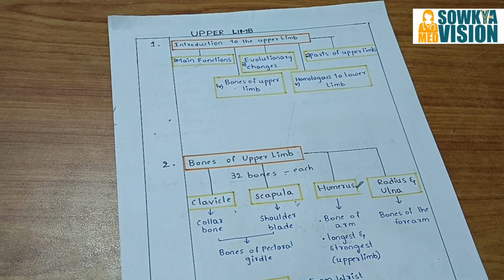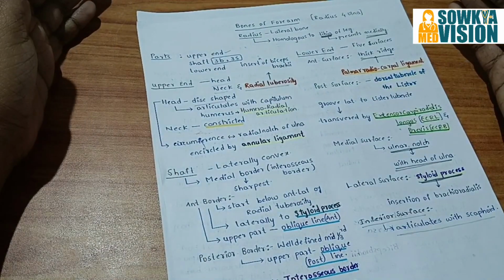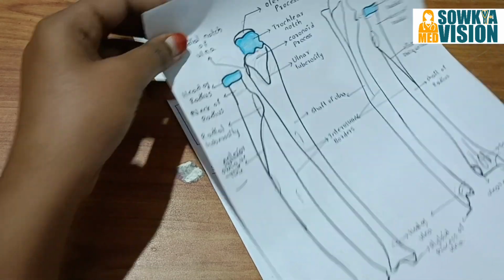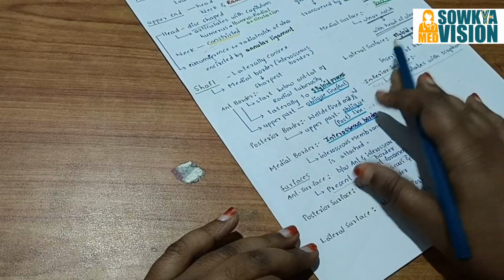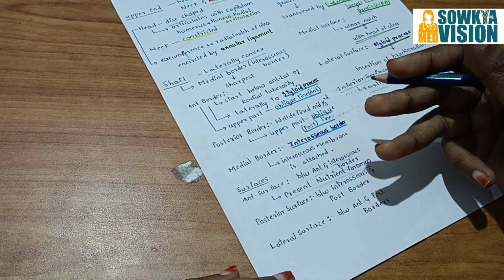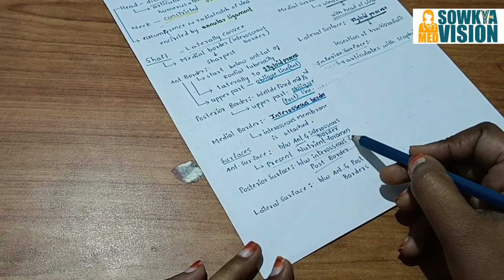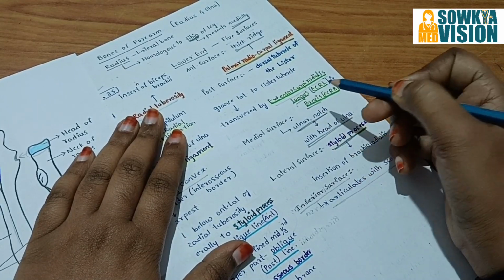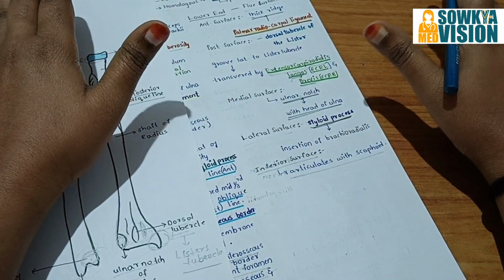Radius | Bones of upper limb | Sowkya Med Vision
Radius is a bone of forearm which is presented laterally and homologous to tibia of leg which is presented medially